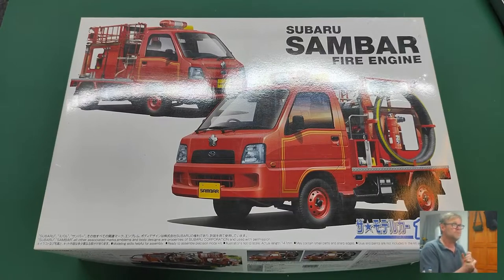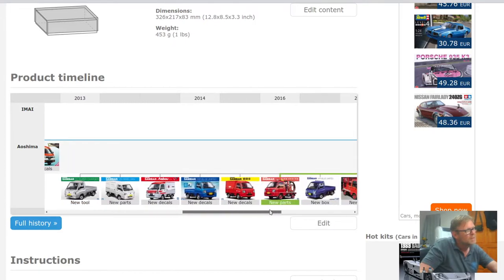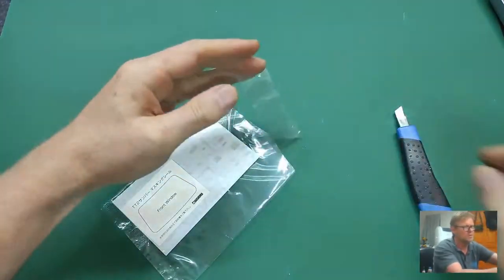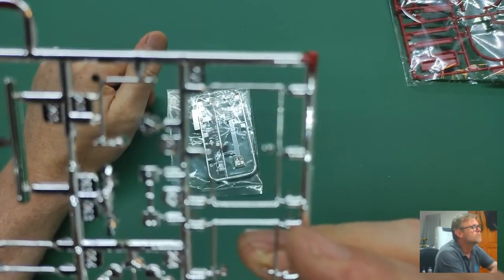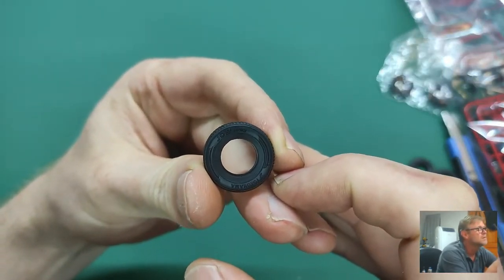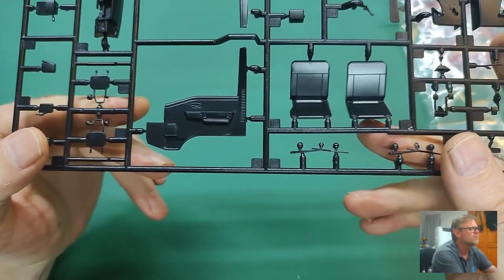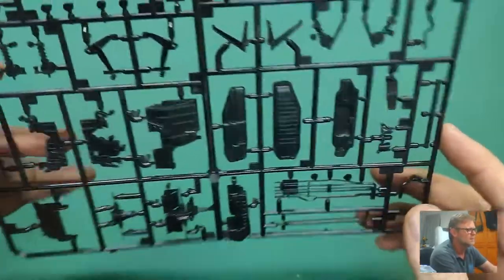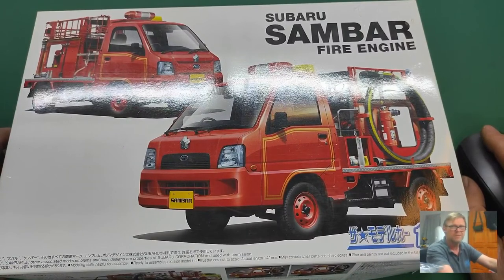Kit Review: Subaru Sambar Fire Engine in 1/24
The Subaru Sambar Fire Engine from Aoshima in 1/24.